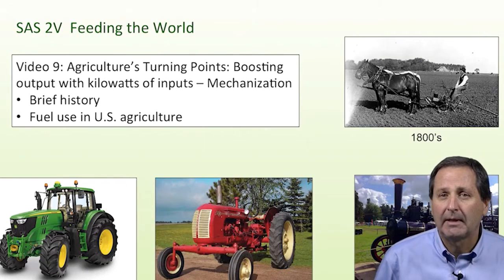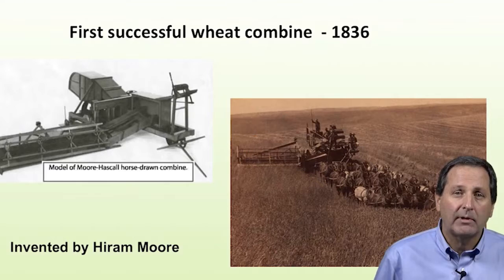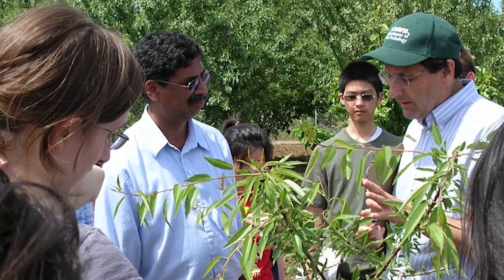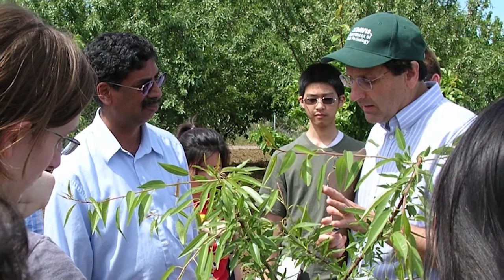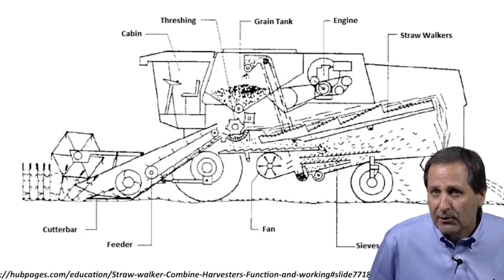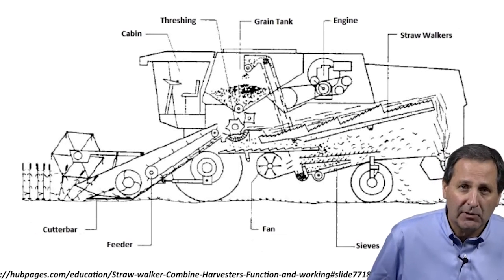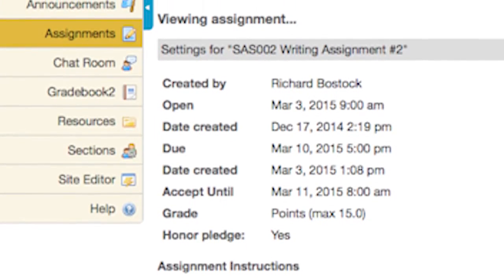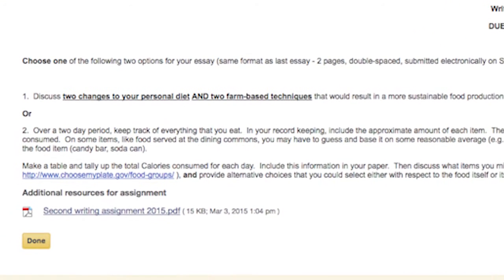SAS 2V - Feeding the Planet: Influences on the Global Food Supply - Rick Bostock - UCD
Causes of global climate change and the biological, geophysical, and social consequences of such change. Methods used by different scientists for predicting future events. Complexity of global affairs. Decision making under uncertainty.